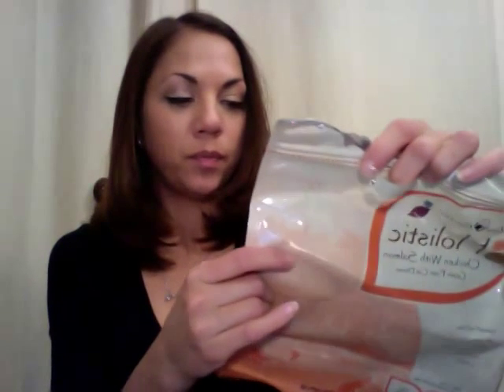NO GRAIN DOG CAT FOOD HOMEMADE RECIPE Dr. Pierson DVM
Hi Everyone I am talking about the food that I think is good for your pets, Cats and Dogs. I believe that cats and dogs should eat no grain food and if you can make the food it's better so i will include a recipe from an AMAZING veterinarian DR. LISA PIERSON DVM, She explains in her website about the raw diet and she also has a wet cat food that I have made for my cats that is wonderful and I want to share it with you!!! I also make my own all natural dry Dog food!!!

**I have copied and pasted below the recipe word for word from DR. Pierson's website***
Please go to DR. PIERSON"S WEBSITE to read more about cat and dog Nutrition and to understand and get the full recipe. Here is the link

3 pounds of poultry thigh meat/bones/skin (NOTE: all the amounts of ingredients is for 3 pounds of meat)
or
2.25 lbs of whole carcass ground rabbit + 0.75 lbs of boneless chicken or turkey meat/skin/fat (see reasons above):
-1 cup water (or, preferably, more if your cat will eat it with more water)
-2 eggs - use the yolk raw but lightly cook the white
-5000 mg fish oil (a good source of essential fatty acids - note that this is increased from the original amount of 2,000 mg - if your cat does not like fish, it is ok to use only 2,000 mg)  Do NOT use cod liver oil!
-400 IU (268 mg) Vitamin E (powdered E in capsules is the easiest to use)
-50 mg Vitamin B-complex (capsules or tablets)
-2,000 mg taurine (use powdered - either in capsules or loose)
-3/4 tsp Morton Lite salt with iodine when using chicken but not when using rabbit (contains potassium and sodium - make sure that it contains iodine - see below for further explanation.)
-For people living outside of the United States who cannot source Morton Lite Salt with iodine, use 1/2 tsp of regular salt (sodium chloride) with iodine.
-Liver - If using ground rabbit (which includes liver) from wholefoods4pets.com, do not add additional liver.  If using chicken legs, thighs or a whole chicken carcass minus the organs, add 4 ounces of chicken livers per 3 lb of meat/bones/skin.